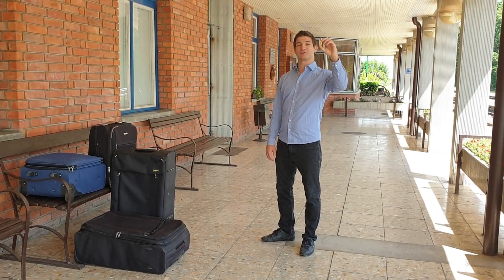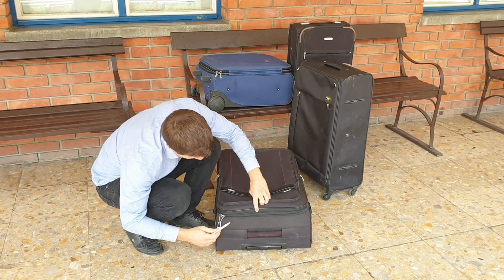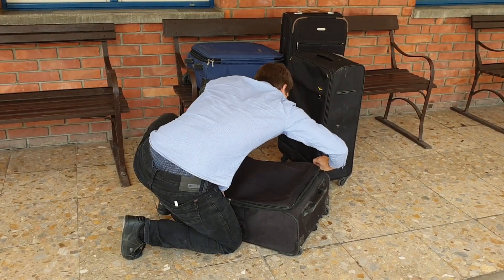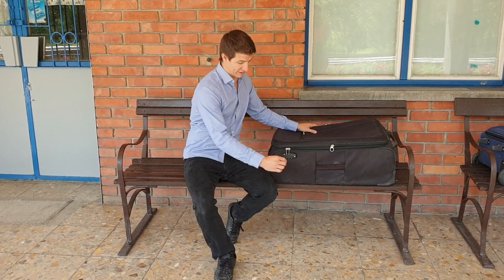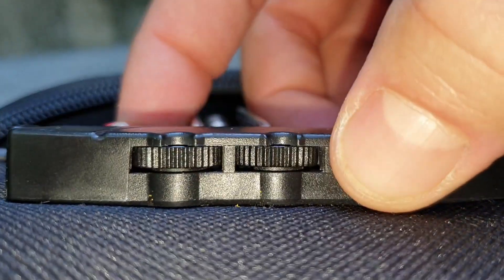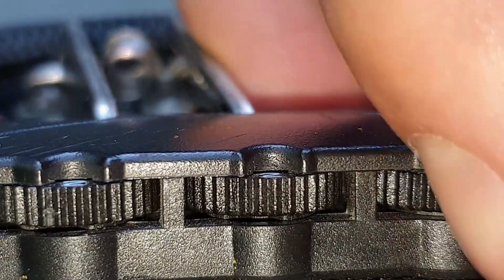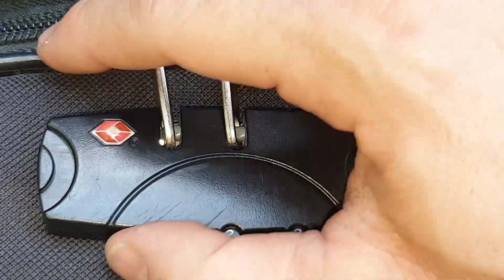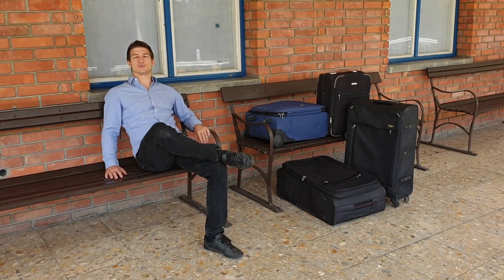How to unlock a suitcase that is locked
In this video I show methods how to unlock a locked suitcase and then how to lock that back. It may be useful if you forgot your combination code or lost your key. The video also raises awareness that locking your luggage does not guarantee protection. Your suitcase can be peaked into easily whether it is secured by a padlock or a TSA standard lock. Similar methods may be used to open a locked tent or anything that has a zip-line. If you are a traveler, these information may be important. Lock-picking key locks are also not difficult.